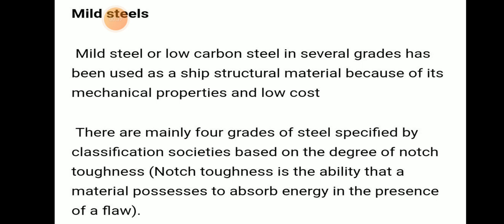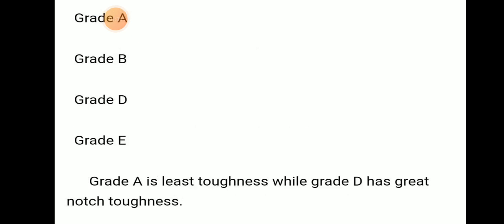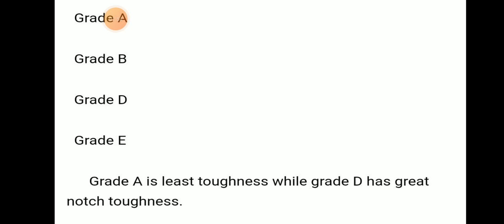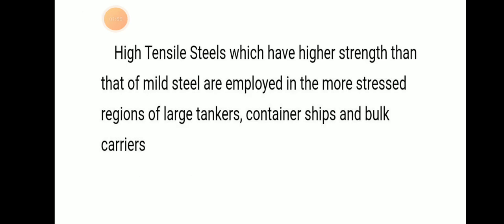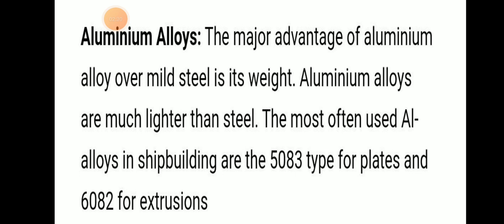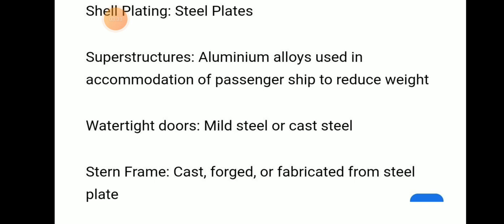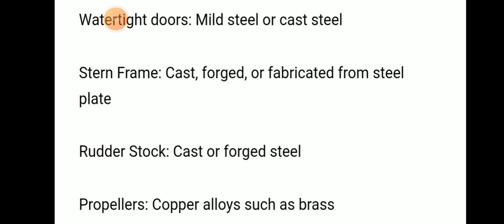Material Used for Ship building